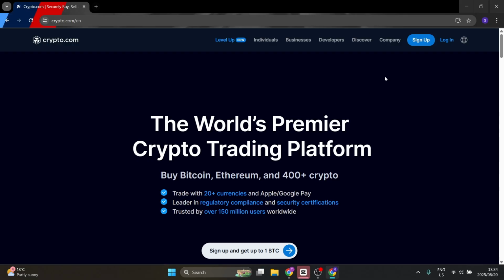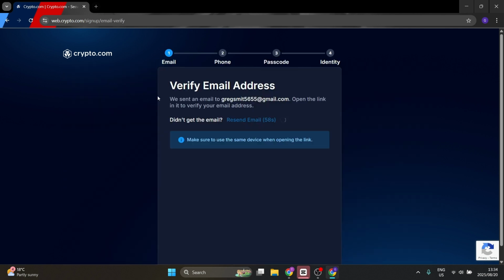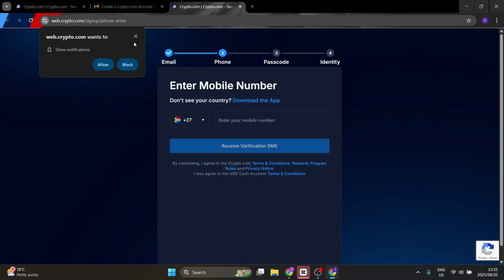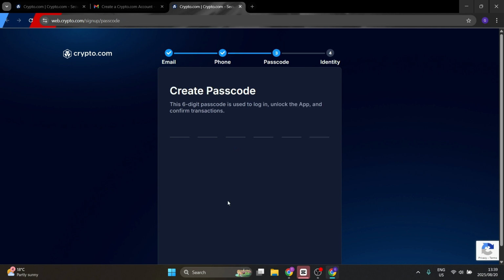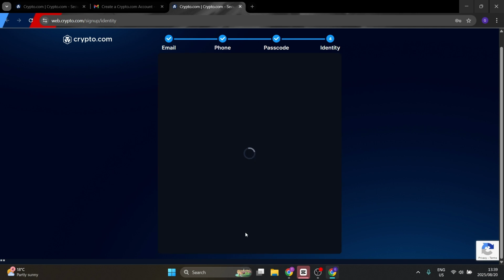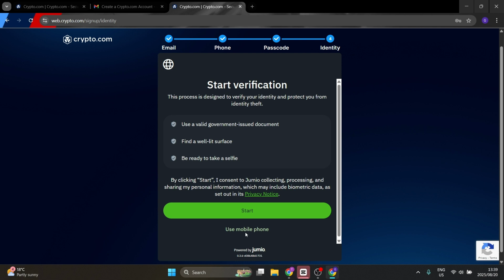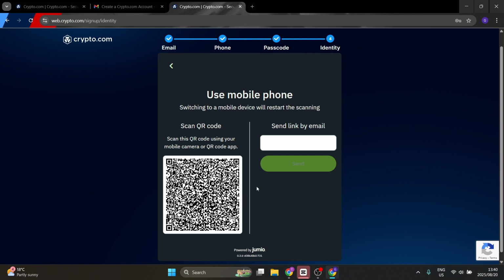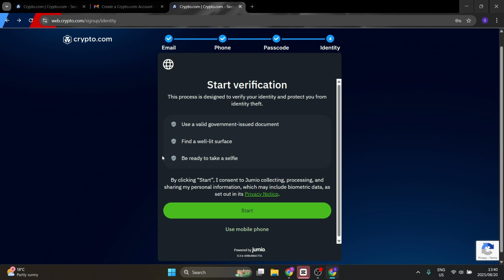How to Verify Crypto.com Account | Crypto.com Tutorial 2026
In this video, “How to Verify Crypto.com Account,” we provide a step-by-step tutorial on verifying your account on Crypto.com to unlock full platform features. Verification is essential for security, compliance, and higher withdrawal limits.

Follow along as we guide you through submitting identity documents, completing the Know Your Customer (KYC) process, and troubleshooting common verification issues. Learn tips for faster verification approval and how to keep your account safe.

This tutorial is perfect for new Crypto.com users wanting to start trading or investing with confidence. Keywords throughout include Crypto.com verification, KYC process, Crypto.com tutorial, account security, and cryptocurrency exchange setup.

Need to **create account** on Crypto.com? This video shows **how to** quickly **sign in** and begin the verification process by entering your **email** and **mobile number**. Follow along with the **register form** to complete **account creation**.